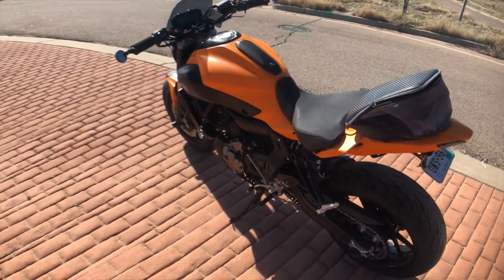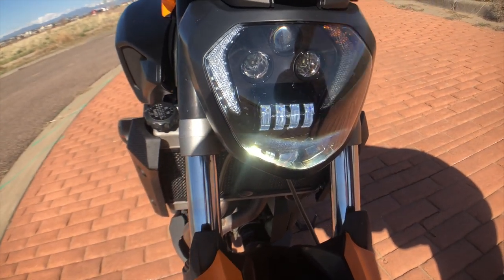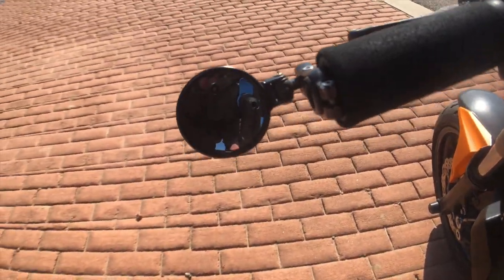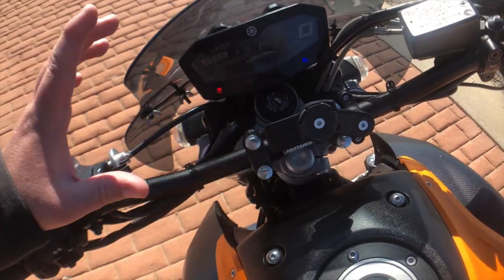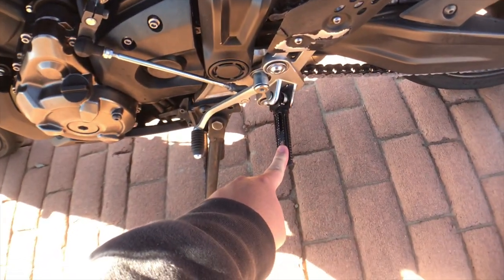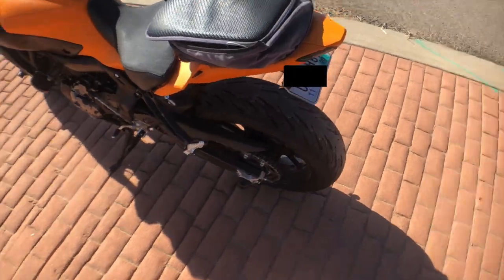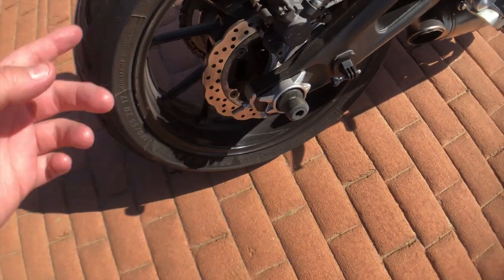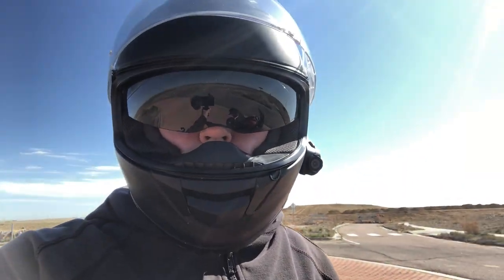Yamaha MT-07/FZ-07 Mods & Upgrades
This is a video showing all of the modifications on my 2015 FZ 07. See the description below for a more detailed list and anything I might have missed.

🎥 Motovlog Setup 🎥
Camera 1 - Sena 10c Pro (4th unit)
Camera 2 - Insta360 One X
Camera 3 - iPhone X

⚙️Gear⚙️
Helmet - Shoei GT Air
Jacket - Dianese Perforated Street Rider, Dianese Blackjack, Speed & Strength Run with the bulls armored hoody, Alpinestars Domino Tech Hoody
Pants - Alpinestars Oscar
Gloves - Alpinestars SMX-2 Air
Boots - Alpinestars SMX-1 R
Backpack - Ogio Mach 3

🏍Motorcycle🏍
2015 Yamaha FZ-07 in Liquid Graphite
Akrapovic Titanium Exhaust
2WheelDynoWorks Tune
CRG LS Mirrors
Yoshimura Fender Eliminator
Motodynamic Integrated Tail light
T-rex (FZ-07) Frame Sliders
OES Axel And Spool Sliders
R6 Throttle Tube
Givi Windscreen
Koso Apollo Heated Grips
Cycle Guys Integrated Tail Bag
Seat Concepts Comfort Seat
Proton 500 Turn Signals
R&G Radiator Guard
Speigler Braided Brake Lines
ASV C5 Lever
Gauge Relocation
Quadlock Phone Mount
Guard Dawg Keyless Ignition
ProTaper Mid-Low Handlebars
Atoplite LED Headlight
Mo-Door Garage Door Opener